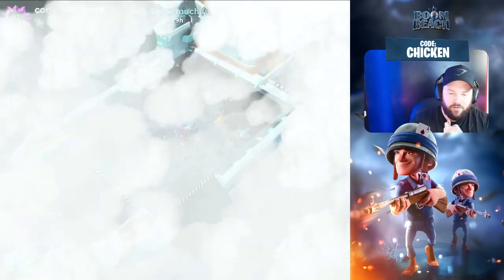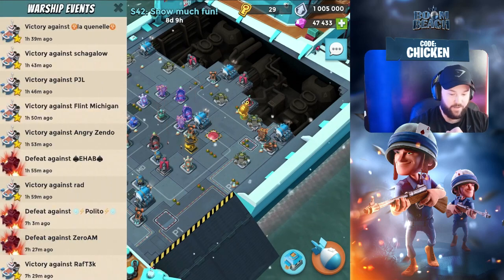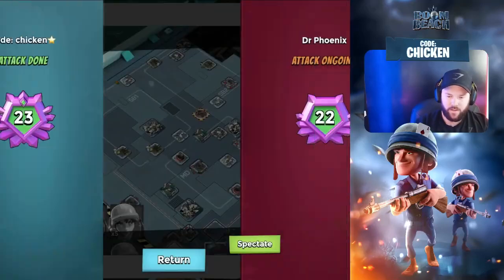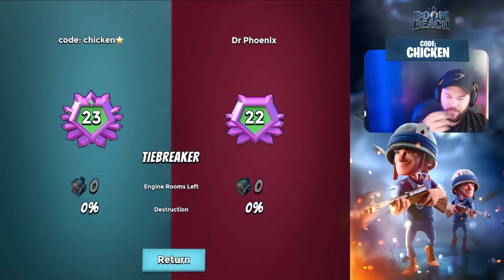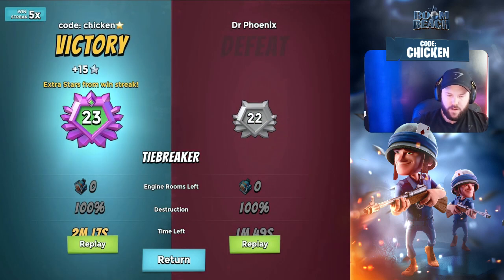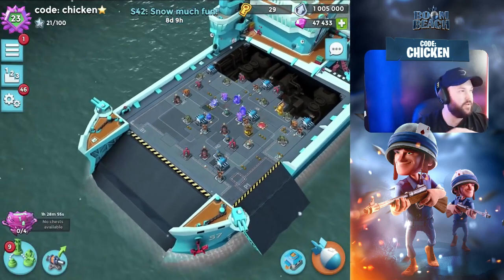*UNLOCKING THIS* = RANK 23!* BIG PUSH in SEASON 42! ✨ // Boom Beach Warships